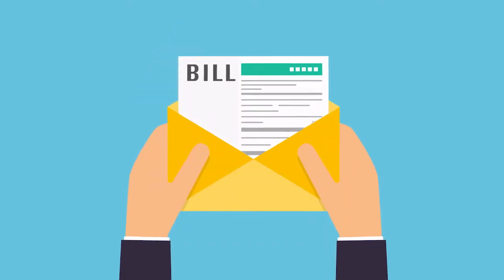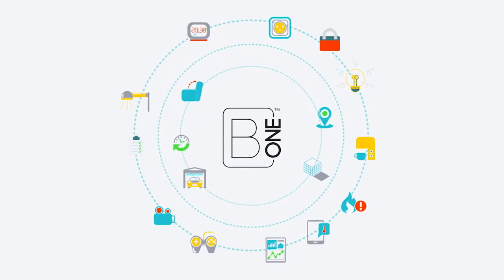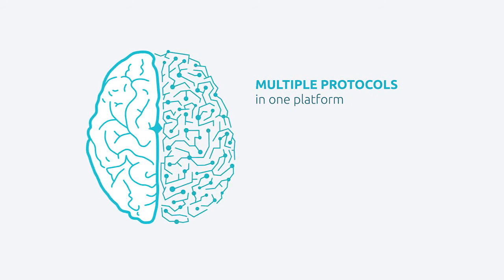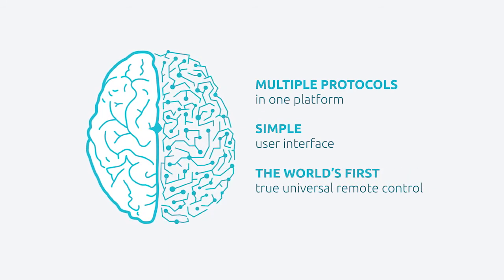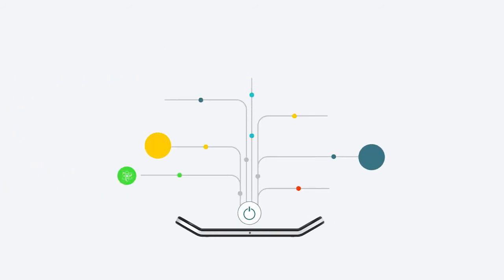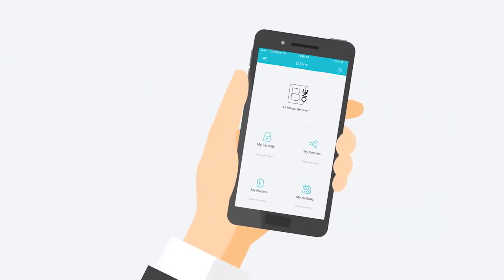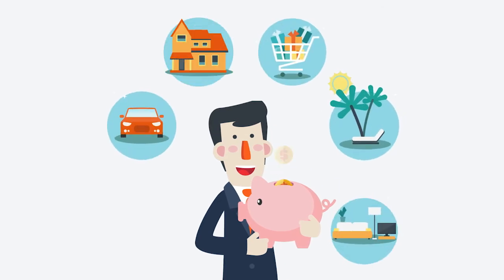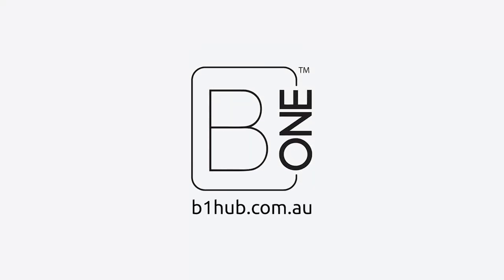Introducing B.One Hub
Want to secure your home and reduce energy waste at the touch of a button – anytime, anywhere?Introducing B.One Hub, Australia’s number one wireless home automation device.

Now you can turn your home into a smart home with B.One Hub’s affordable, self-learning system. Our retrofit wireless solution analyses and predicts actions to instinctively understand your needs

Keep in control of your energy devices using a single app;
Identify what’s consuming the most power;
arm and monitor your home;
adjust lighting and temperatures to suit your needs;
all with a simple interface plus voice recognition that can be used anywhere.

Installation is simple and you don’t need to upgrade your home components in order to save.

Save smart and live happier with B.One Hub.